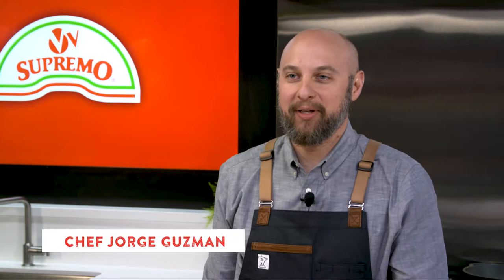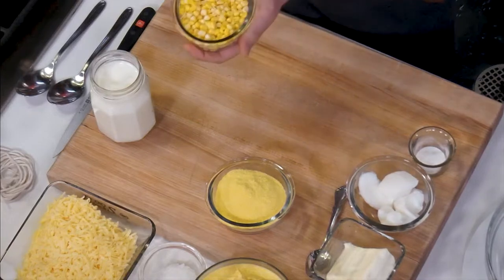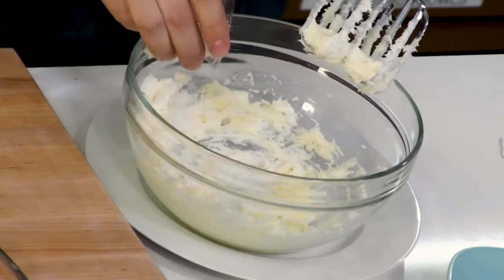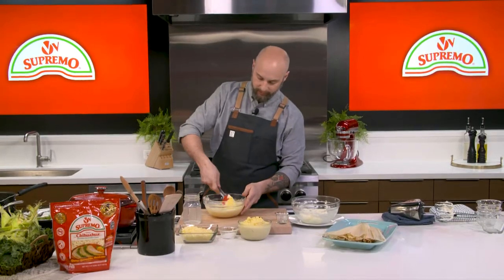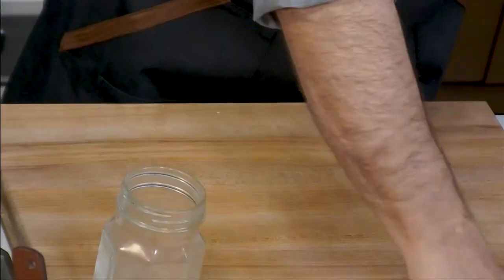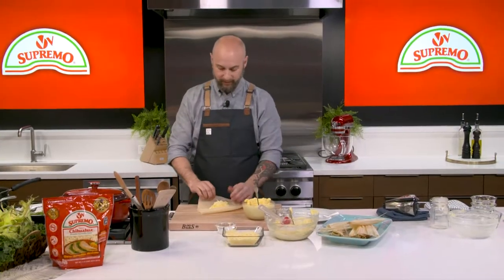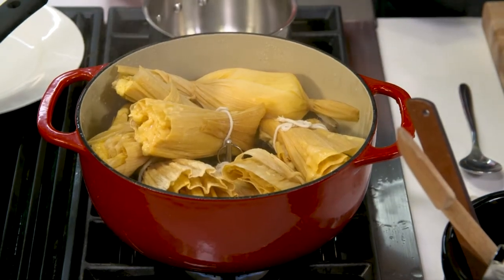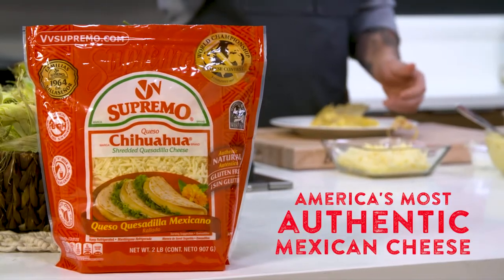Chef Jorge Guzman’s Chihuahua® Cheese Tamales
There is nothing like a good tamale – especially when they are stuffed with mouth-watering, melted Chihuahua® Cheese.

Follow us for even more delicious recipes!